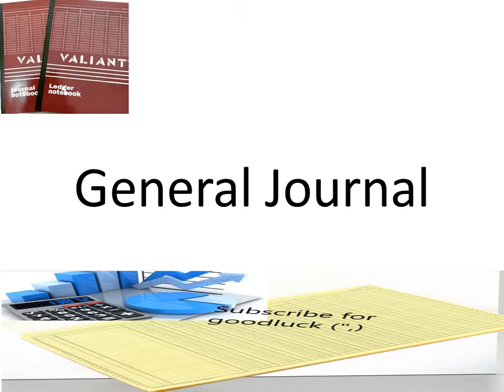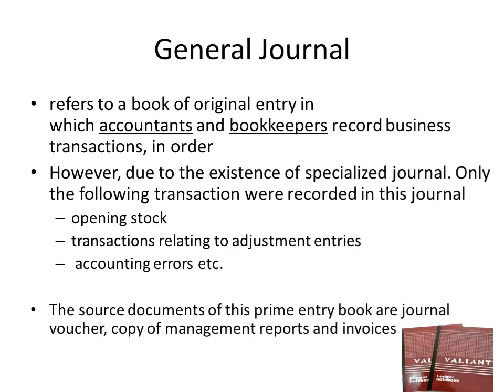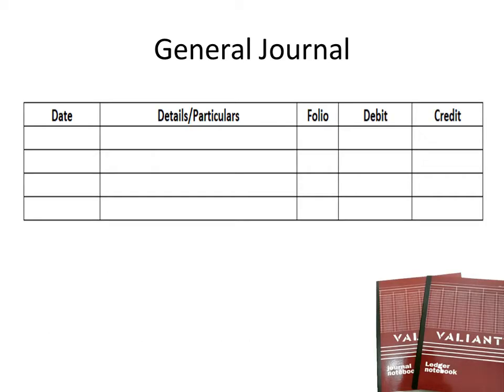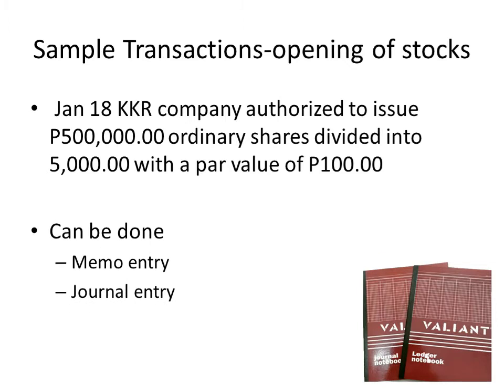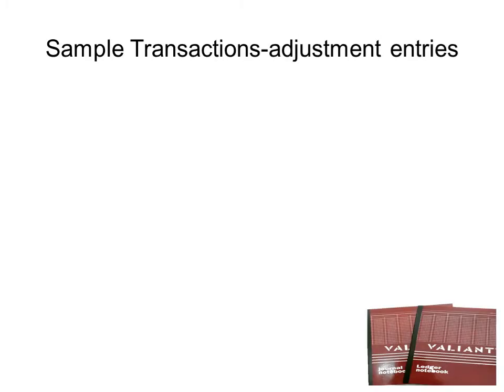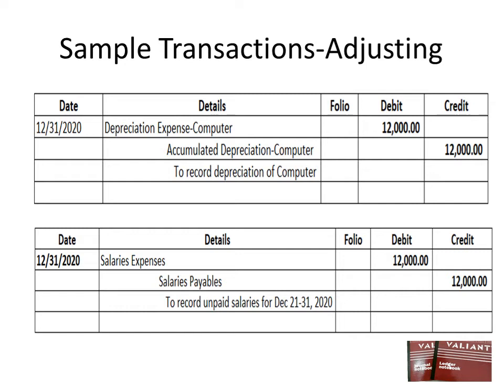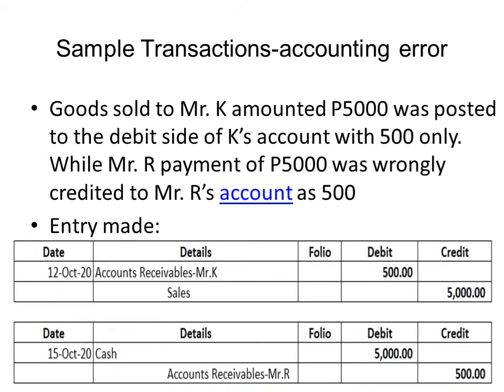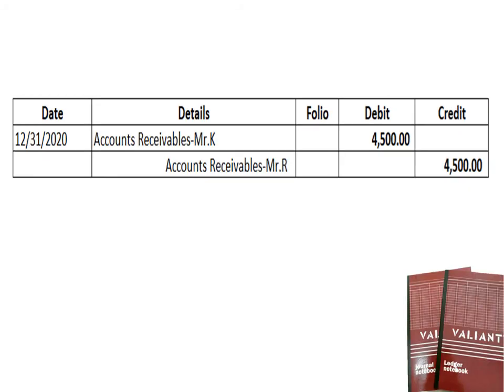General Journal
Learn the basic definition od general journal and it's used.